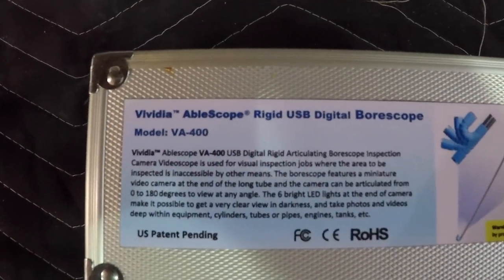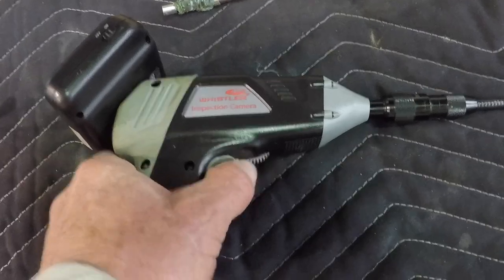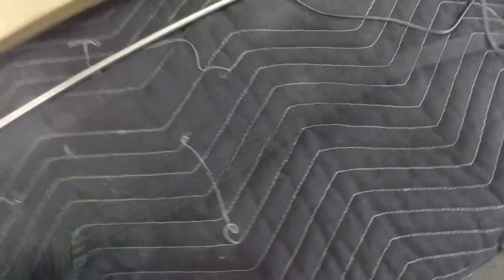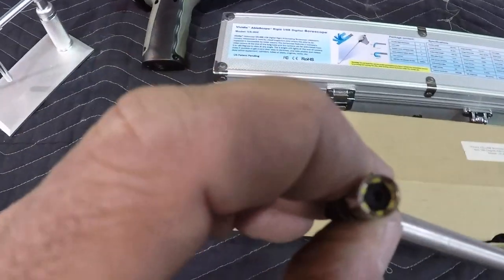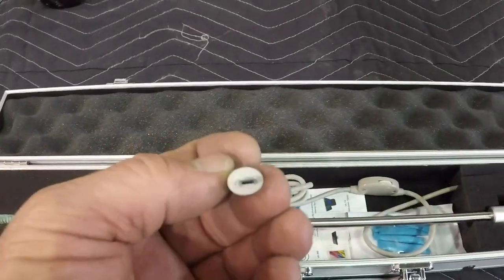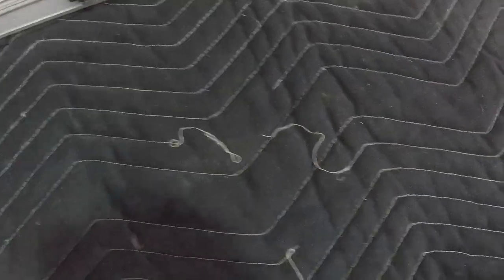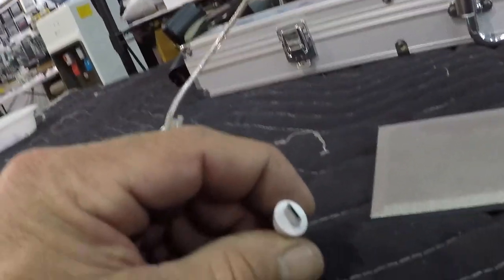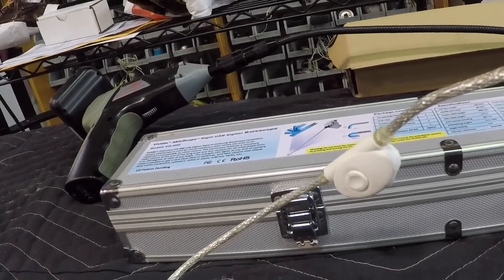Borescopes - Grumman Style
Bore-scopes - Grumman Style:  A look at the bore-scopes from Oasis Scientific that we use in the shop connected to our android phone.  Able to take 1080p video and high resolution stills with internal adjustable light at tip.  Video 532 in the Hit Parade.